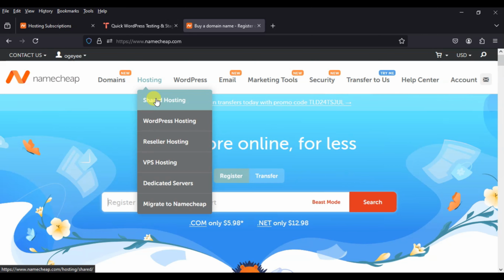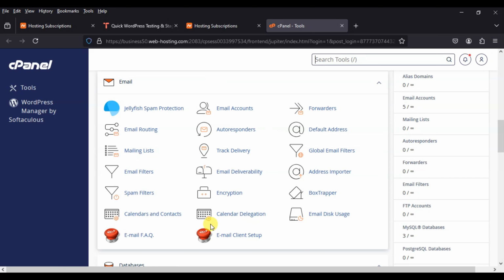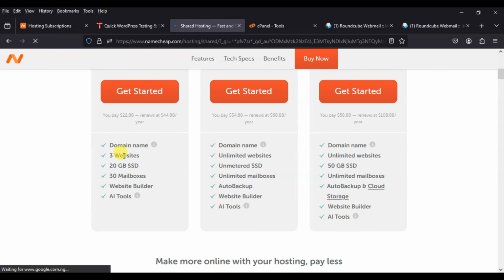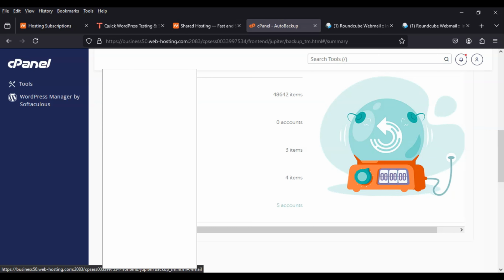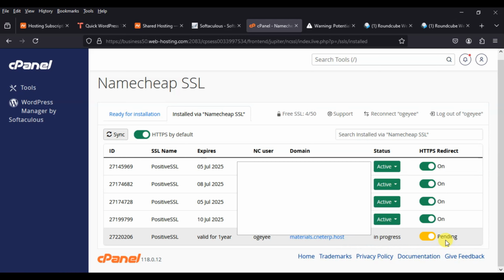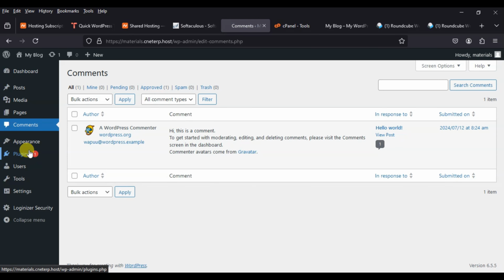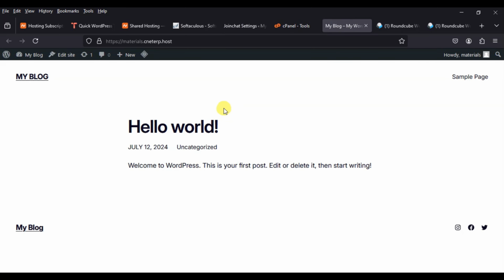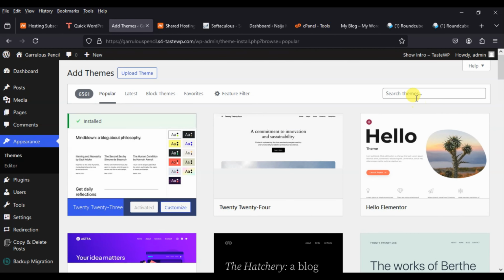Learn how to setup your hosting platform, create company emails and install wordpress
Learn how to create your own website using WordPress with this comprehensive tutorial. WordPress is a versatile software that enables you to build and manage websites, blogs, or apps. It's free, open source, and highly customizable, making it a popular choice for individuals and professionals worldwide.

In this video guide, you will discover how to select a design for your website from a wide range of free and customizable themes, as well as how to use blocks to add various types of content like text, images, videos, buttons, and more to your pages and posts. You'll also learn how to create and organize pages and posts, add links, customize the header and site navigation, and publish your website for the world to see.

By the end of the tutorial, you'll have a fully functional website that can be used for personal or professional purposes, whether you aim to showcase your portfolio, start a blog, or promote your business. With WordPress, the possibilities are endless.

Check out the resources provided to download and install WordPress, as well as get free WordPress hosting. The timestamps included in the video will help you navigate through the tutorial easily, covering topics like personalizing your site, selecting a design, working with blocks, adding new posts and pages, modifying site navigation, and more.

Don't forget to connect with the creator through various social media platforms, access related videos on WordPress, subscribe to the YouTube channel for more tutorials, and support the channel by hitting the THANKS button or using the Amazon affiliate link provided. Start your WordPress journey today and unleash your creativity online!